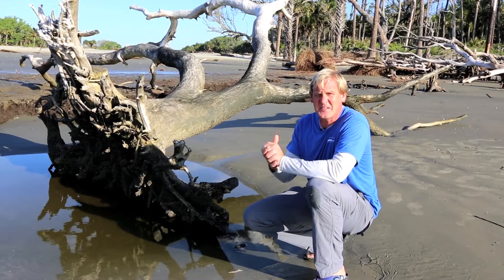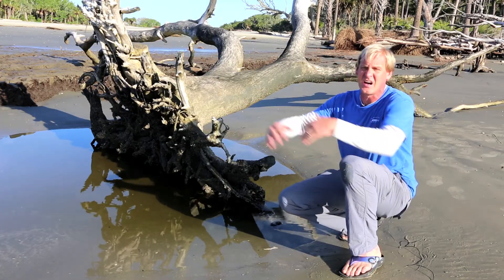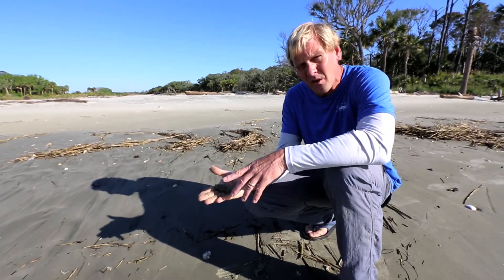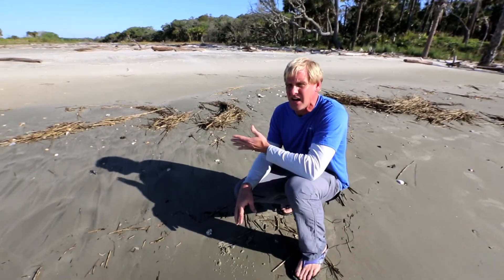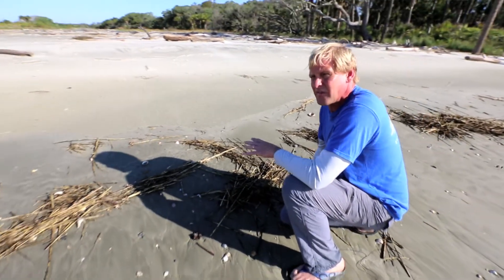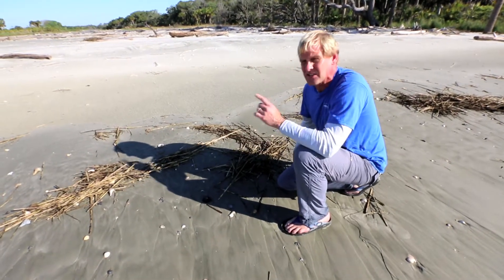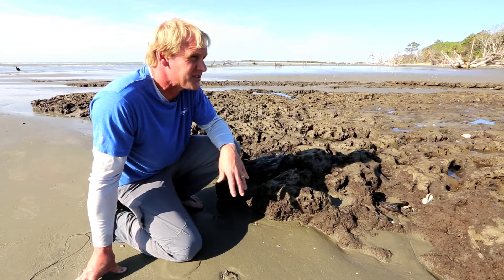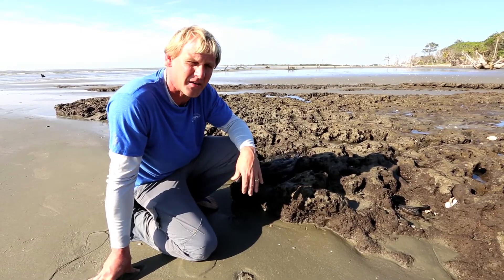Part 3 Capers Island Field Trip-Barrier Ecology/Geology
Erosion, Deposition,Formation,Sediments